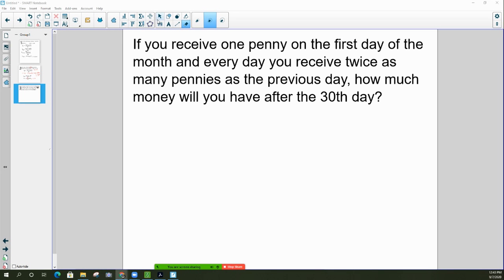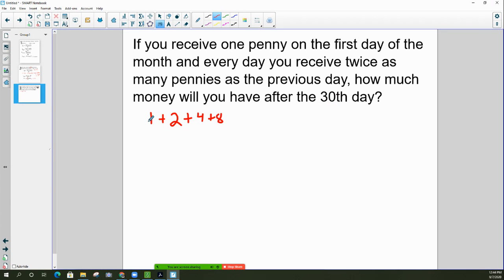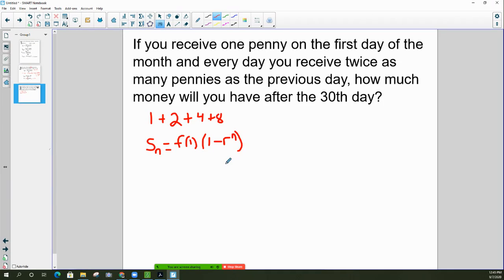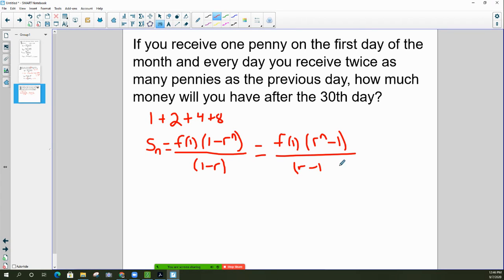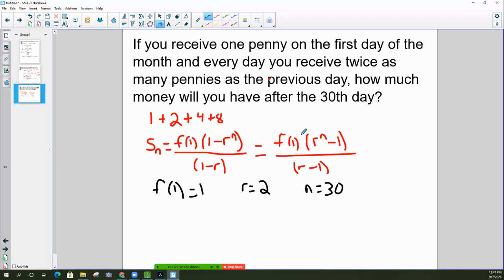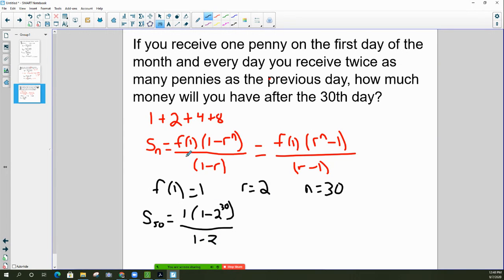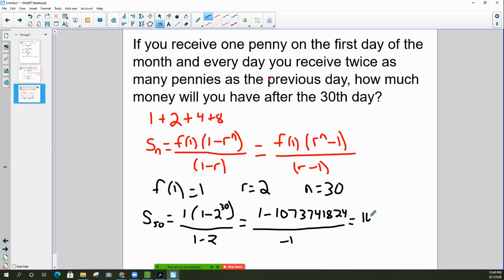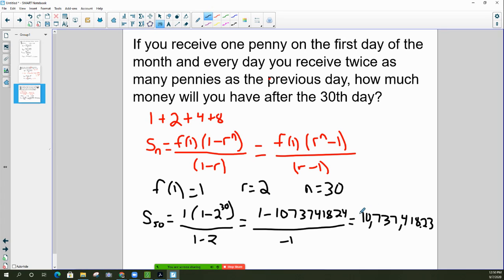geometric series example #1